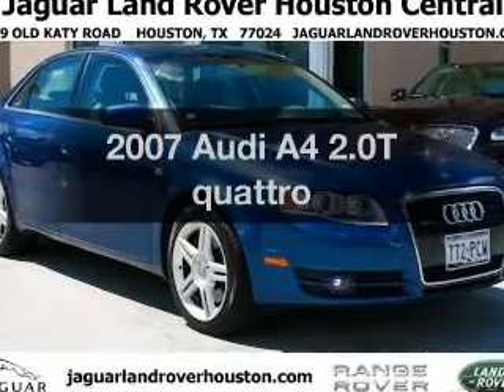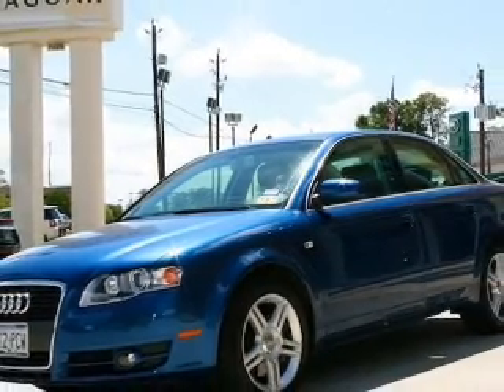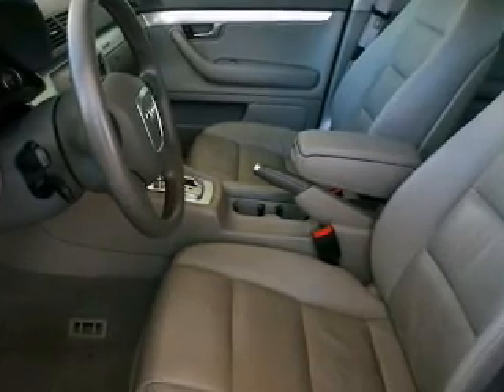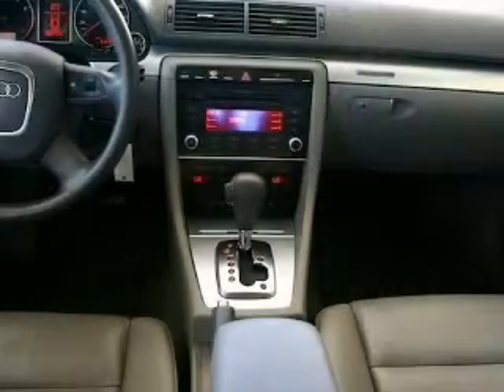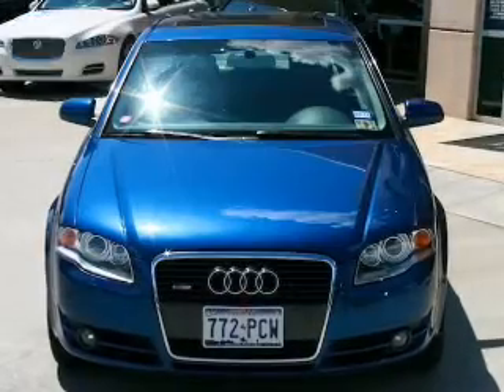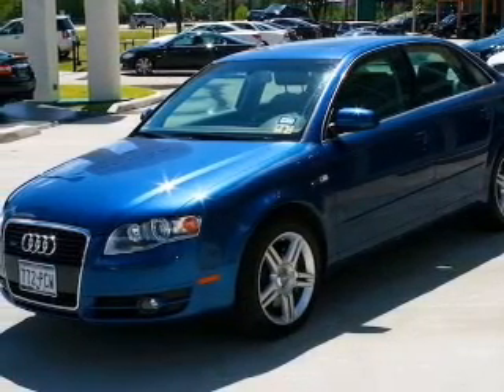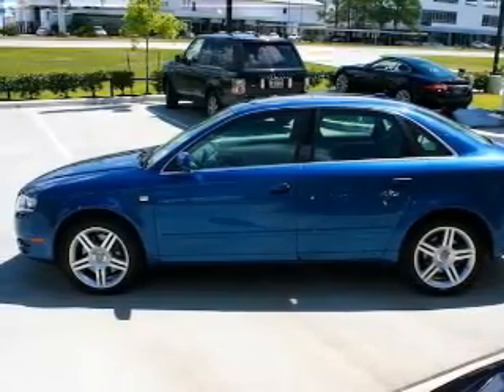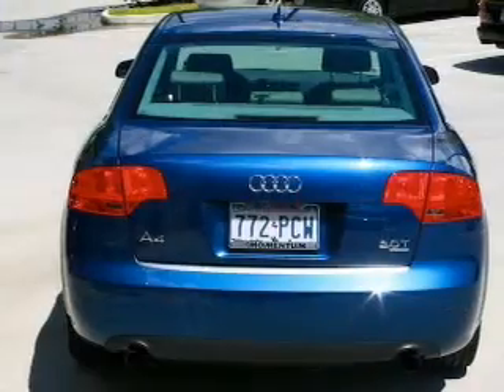2007 Audi A4 - Houston TX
Year: 2007
Make: Audi
Model: A4
Trim: 2.0T quattro
Engine: 2.0 liter inline 4 cylinder 16 valve
Transmission: 6-Speed Automatic
Color: Blue
Mileage: 31215
Address:
7019 Katy Road